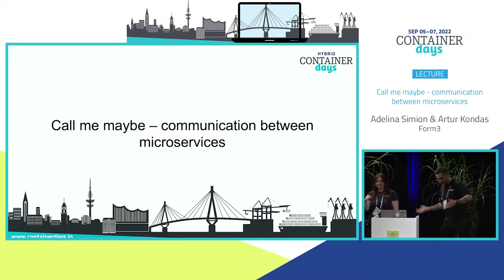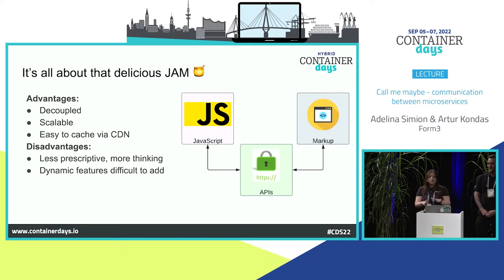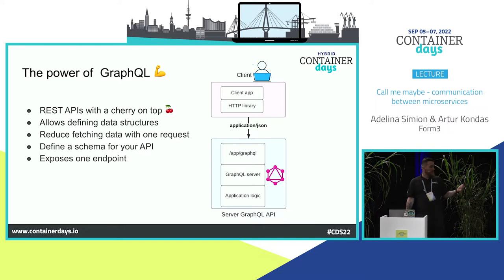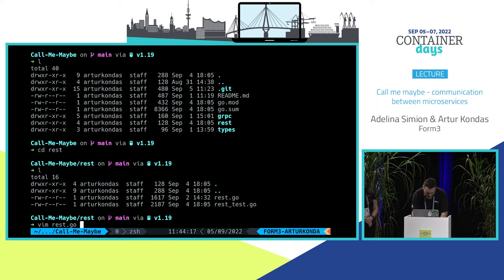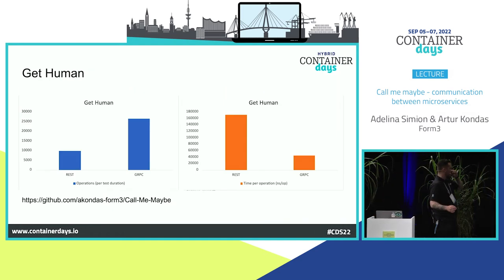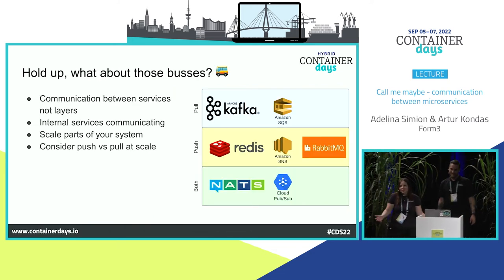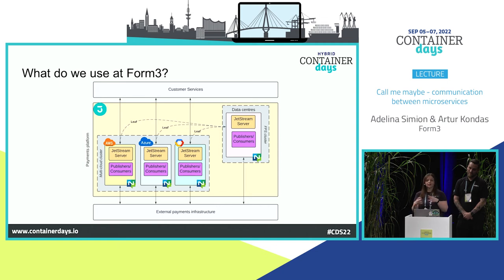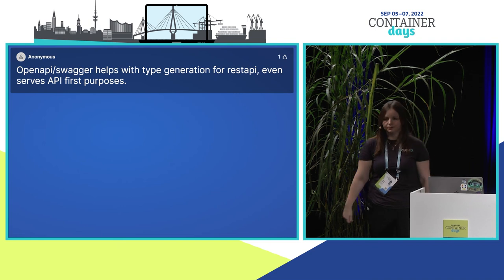Call me maybe - communication between microservices - Adelina Simion & Artur Kondas, Form3